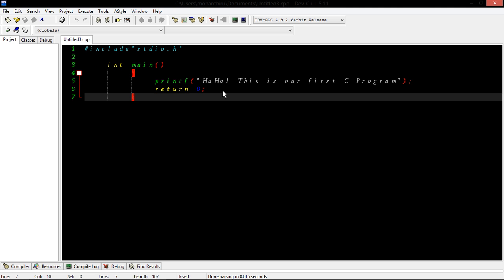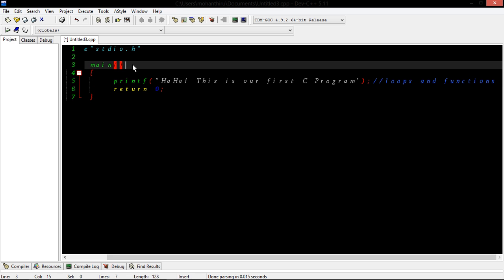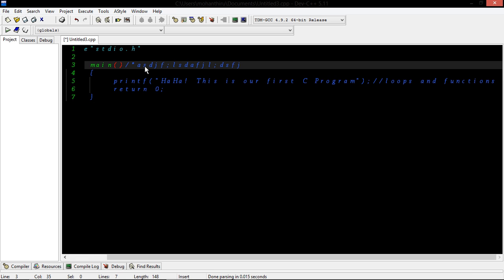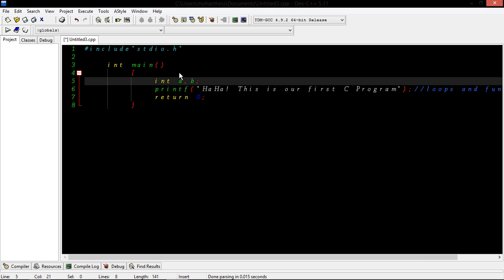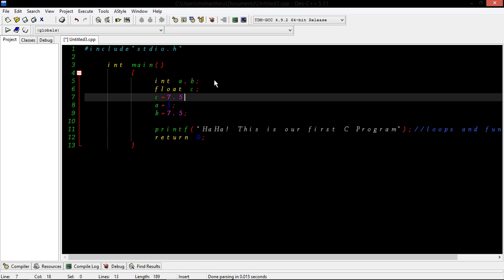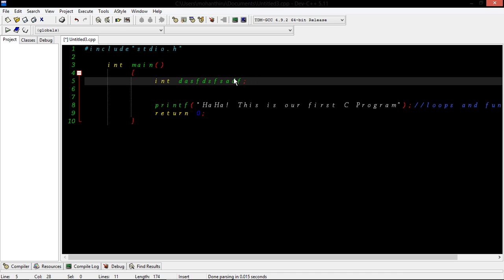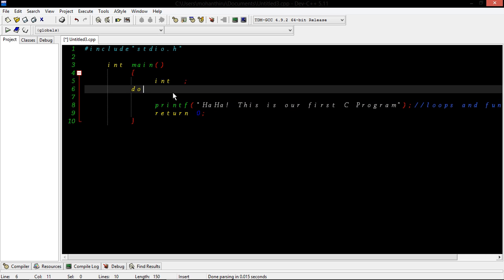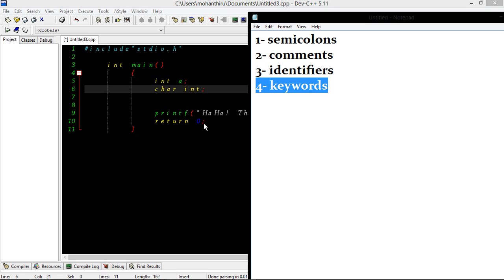C Programming Tutorial - #3 - Basic Components of C Program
This video explains you about the Basic Components of C Program.

They are Identifiers, Comments, Semicolon Delimeter, Reserved words(Keywords).